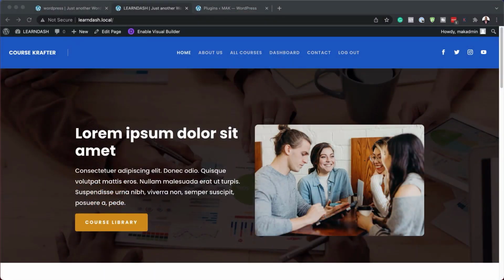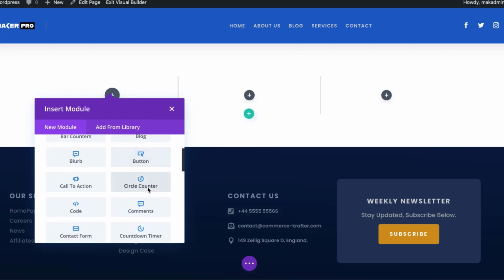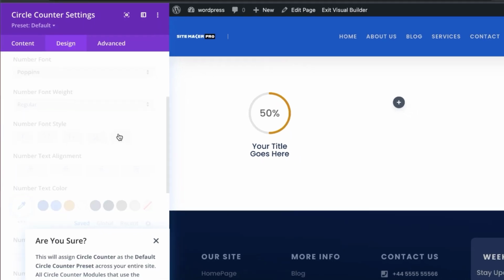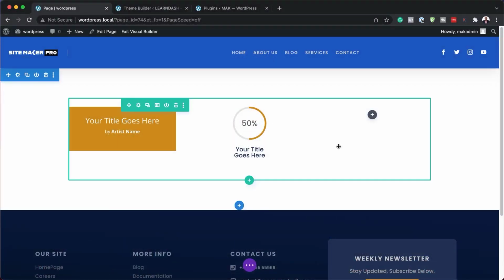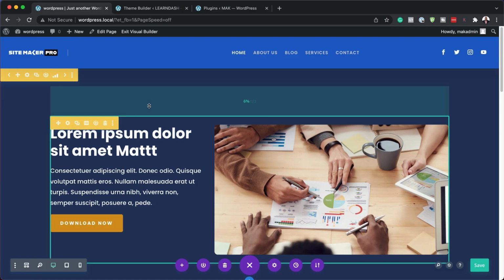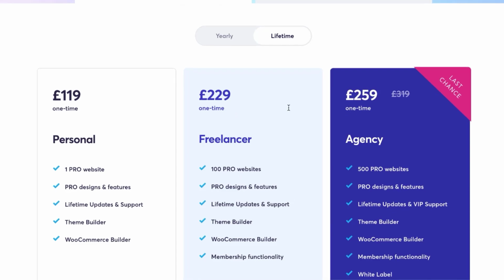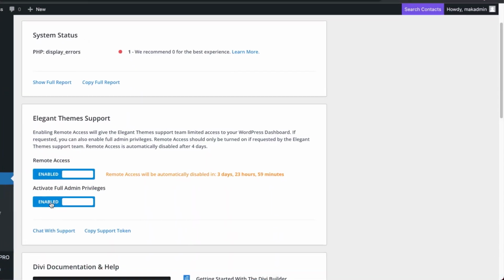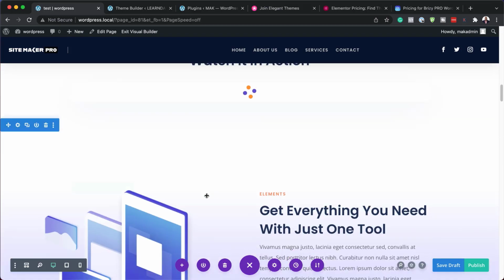Divi Theme builder | 7 Reasons Why I Love Divi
In this video, I talk about the 7 things I love about Divi.  Click on the video to find out.  Share your favorite things about Divi in the comments.

(Includes BONUS Course)